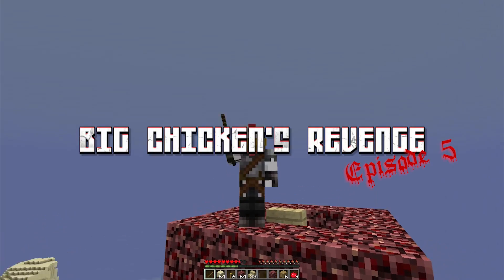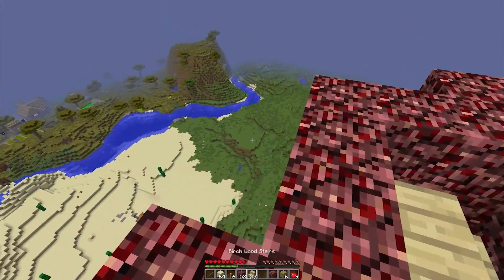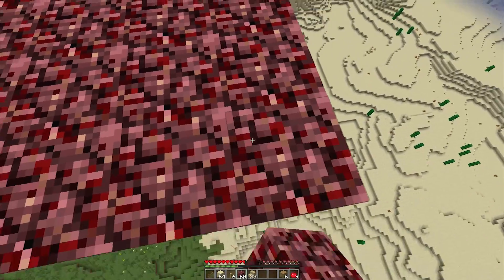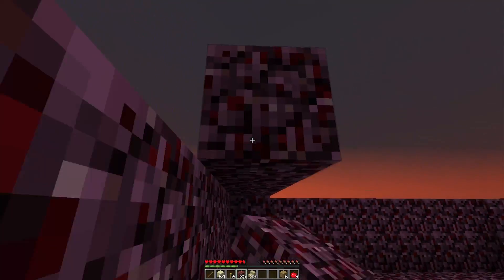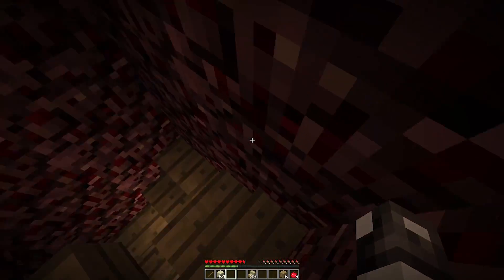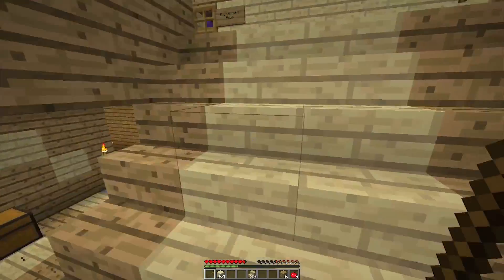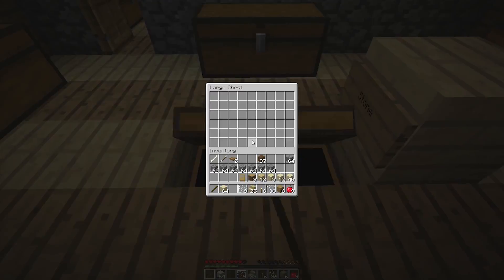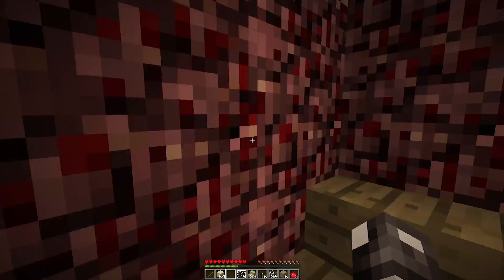Minecraft - Big Chicken's Revenge - The Monsters Attack (5)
Big Chicken is back and he's on the hunt for Foxy No-Tail!!!
The only problem is... Foxy is nowhere to be found?

Twitter » @foxynotail

Xbox Gamer Tag » foxynotail